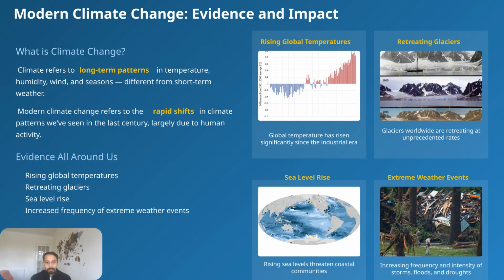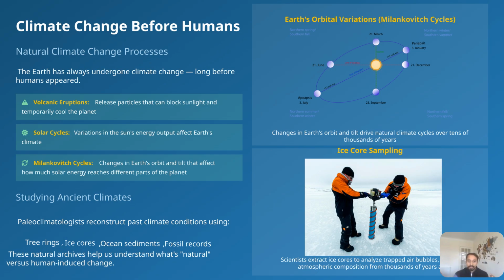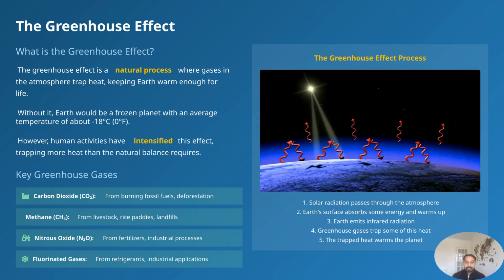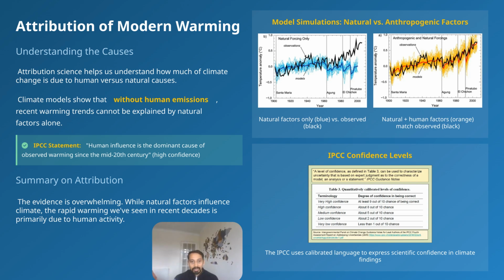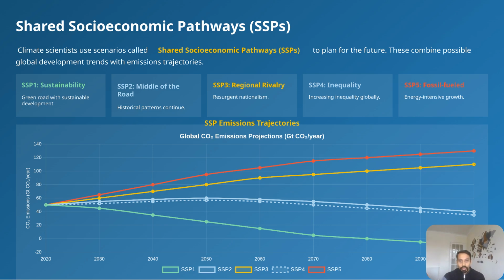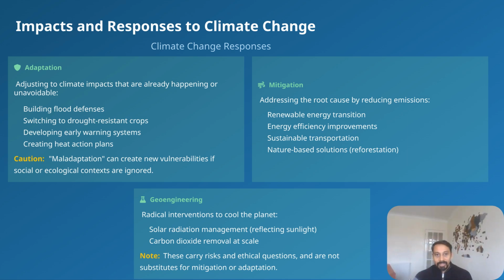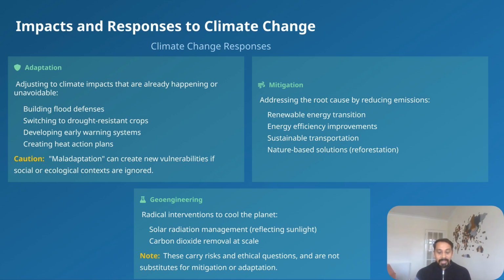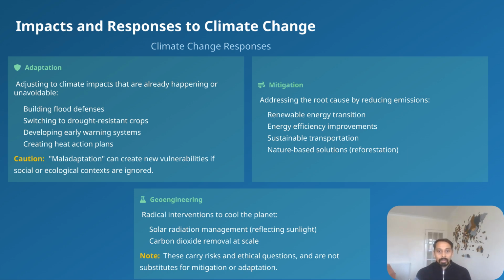GARP-SCR|What Is Climate Change? 🌍 | Foundations of Climate Risk Explained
Welcome to Ch 1 of the Climate & Sustainability Risk Series with Jay, a climate risk and ESG expert.

In this video, we break down the foundations of climate change — what it is, how it's different from weather, and why it matters. Learn the key facts about modern climate trends, greenhouse gases, the Earth’s energy balance, and the science behind global warming.

🔍 What You'll Learn:

What is climate change vs. weather?
Evidence of modern climate change
How greenhouse gases are warming the planet
Human vs natural drivers of climate change
Why understanding attribution matters

This video is based on the GARP Sustainability and Climate Risk (SCR) curriculum, perfect for professionals, students, and anyone passionate about understanding climate science in simple terms.